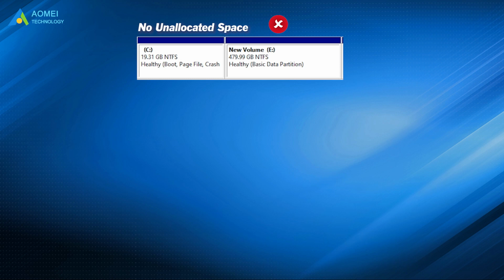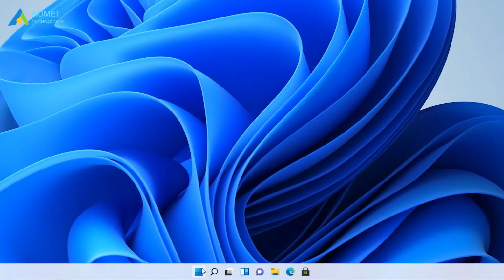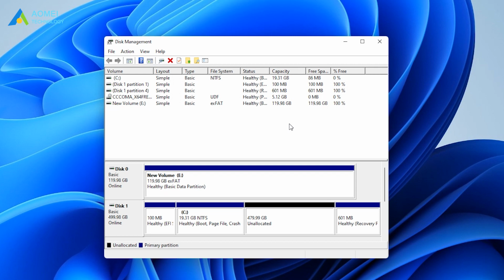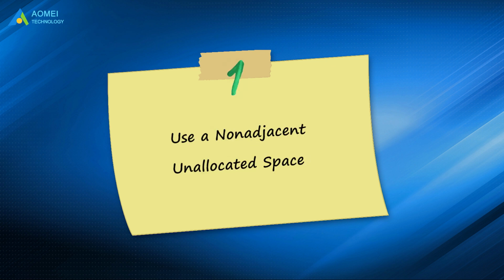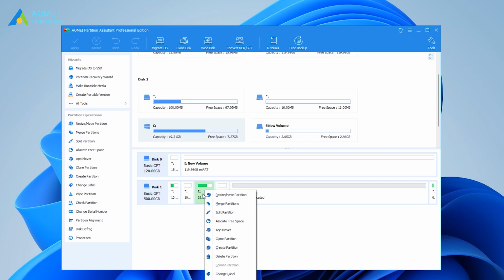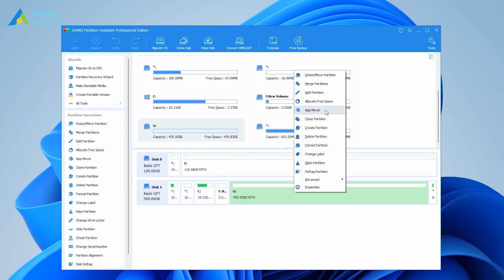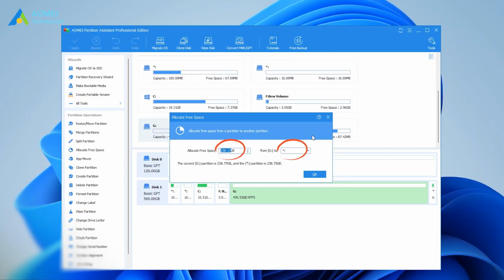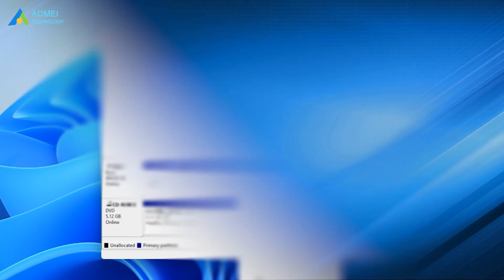Solved: Extend Volume Greyed Out in Windows 11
✅ 【Extend Volume Greyed Out Windows 11】
⏰ 00:00 Start
⏰ 01:07 Extend Drive via Deleting Volume in Disk Management
⏰ 02:42 Extend Low Space C Drive without Data Loss

✅ 【Detail】
⏰ 01:07 Extend Drive via Deleting Volume in Disk Management
We can manually create an unallocated space that is right behind the C drive to enable the “Extend Volume” button.
1. Right-click the “Start” button and select “Disk Management” to open it.
2. Right-click the drive behind the C drive, and choose “Delete Volume”.
Obviously, this way will delete all the data on the drive, so you’d better make a backup in advance.
3. Click “Yes” in the warning window to delete all on this drive, then this drive will become an unallocated space right behind the C drive, and the “Extend Volume” of the C drive will be enabled.
Although you can solve “Extend volume” greyed out Windows 11, you’ll have to delete all your data and files on the other drive. No one would like to lose data, and a backup needs time, if you’re urgent to extend a low free space drive, it couldn’t be a nice choice.

⏰ 02:42 Extend Low Space C Drive without Data Loss
Fortunately, a pragmatic disk manager—AOMEI Partition Assistant Professional can do this job quickly and safely. You won’t lose any data during the process, and it has different features that allow you to extend any drive with or without an unallocated space right behind the target drive.

S1. Use a Nonadjacent Unallocated Space
If your disk does have unallocated space, but it isn’t adjacent to the C drive, you can use “Merge Partitions” to directly add this space to the C drive.
1. Run AOMEI Partition Assistant. Right-click the partition you want to add the unallocated space to and then choose “Merge Partitions”.
2. Select the unallocated space and then click “OK”.

S2. Allocate Free Space from Another Drive
AOMEI Partition Assistant can help users allocate free space on another drive to the target drive without asking to delete anything.
1. At the homepage, right-click a drive with much free space.
2. In the new window, you can specify the space size and target partition. Select C drive from the given list, and click “OK”.
After that, a part of the free space on the D drive will be added to the C drive.

S3. The File System of Low Space Drive isn’t NTFS
Only the NTFS drive can be adjusted in Disk Management, but even if you have a FAT32 drive and you don’t want to convert it to NTFS, AOMEI Partition Assistant can also use it to allocate its free space to the C drive. The operation is just the same as the last solution. But here are some things you need to notice.
1. If the partition is formatted with exFAT or RAW, you need to format it to NTFS.
2. MBR disk only supports 2TB, the space beyond 2TB will be unallocated and can’t be used to the existing partition, so the “Extend Volume” is greyed out, you’ll need to convert your disk to a GPT partition table.